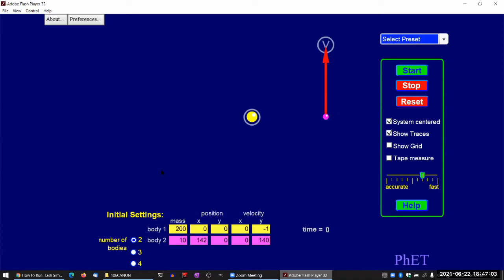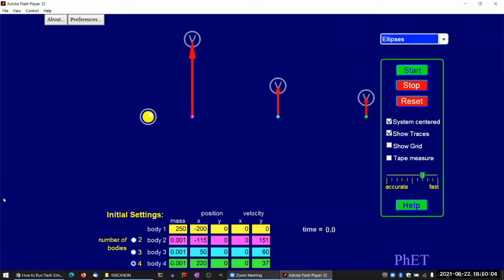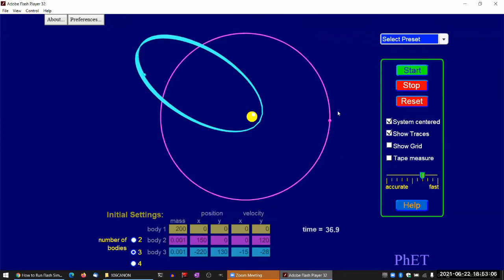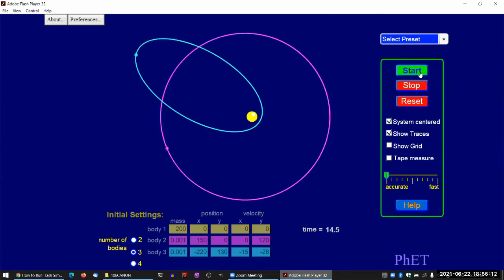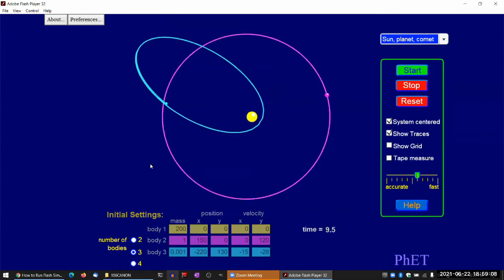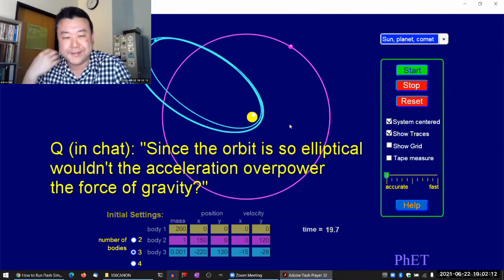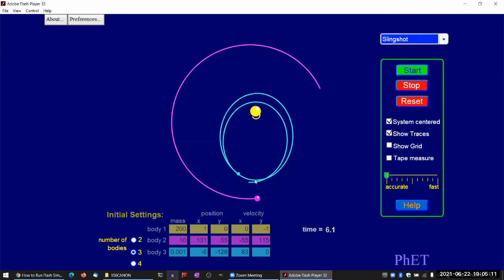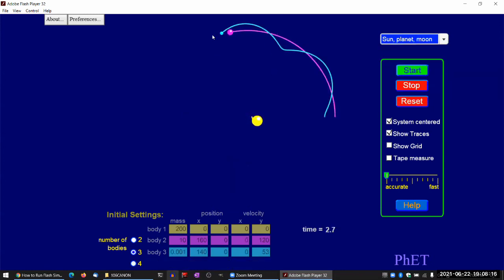ASTR 10 - My Solar System Simulation Showcase